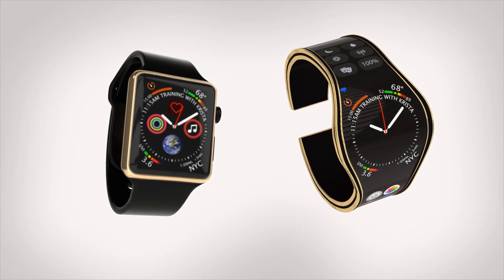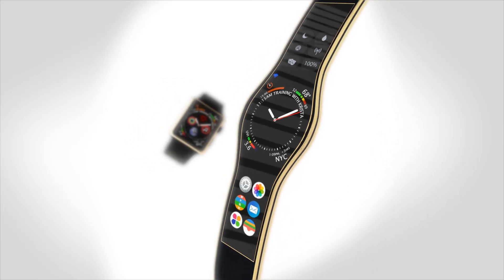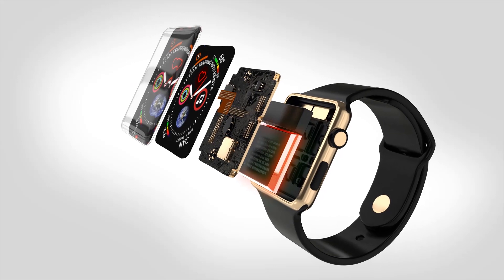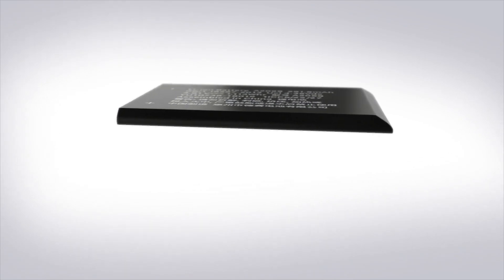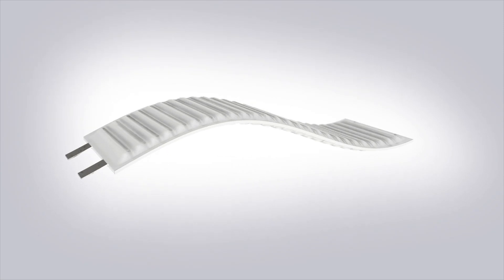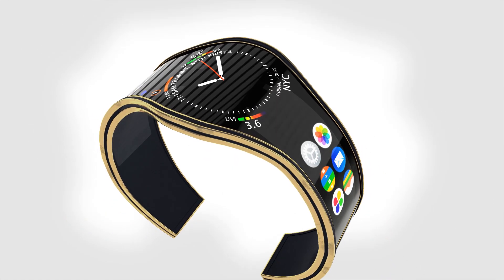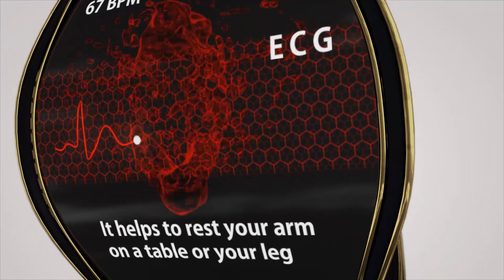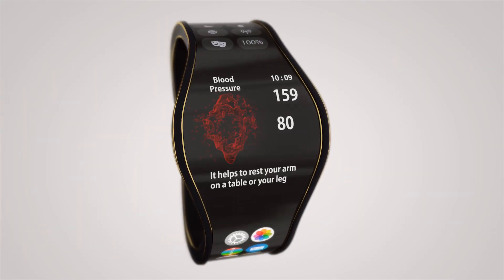[LiBEST] The potential of flexible batteries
LiBEST Inc. is the world’s best flexible battery manufacturer, and launched a technological wave by introducing the most advanced flexible batteries designed for wearables.
Its flexible battery won an Innovation Award  in the "tech for a better world" category at CES2020.

Founded with a vision to revolutionize wearable technology and create a better life,
LiBEST has increased areal capacity of batteries while maintaining full-range flexibility.
Using advanced technology, LiBEST is ready to power wearables to the next level.